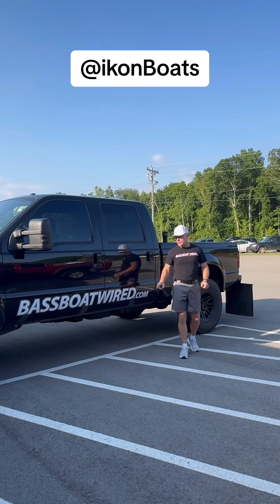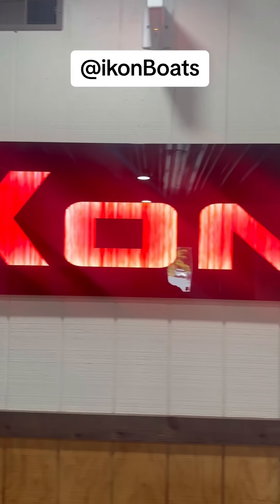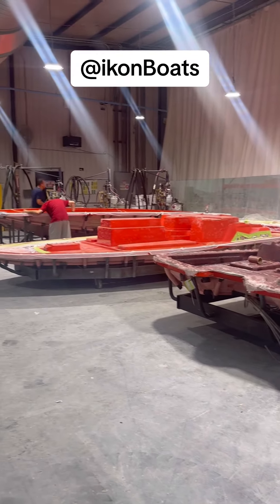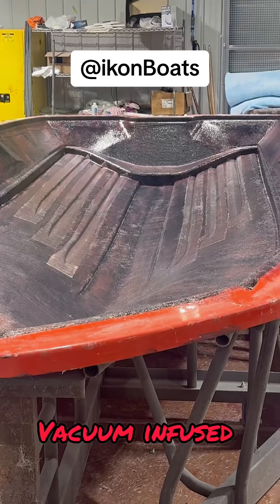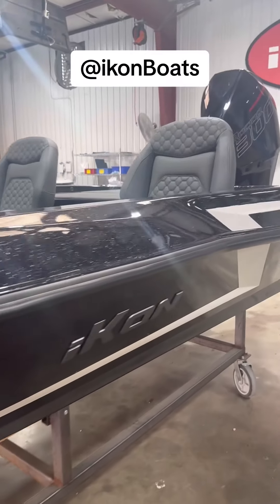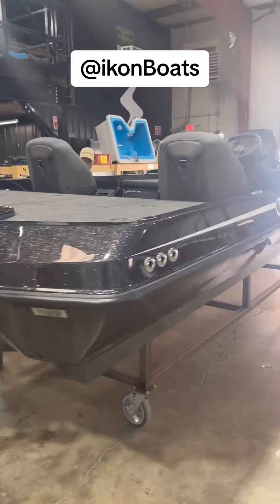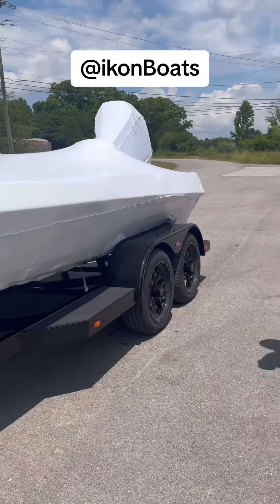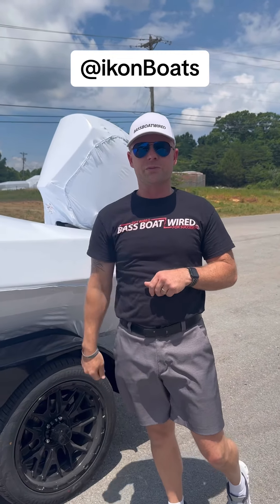Ikon Boat Headquarters